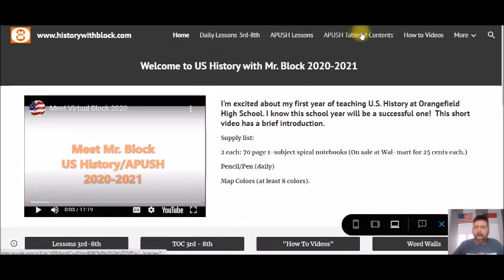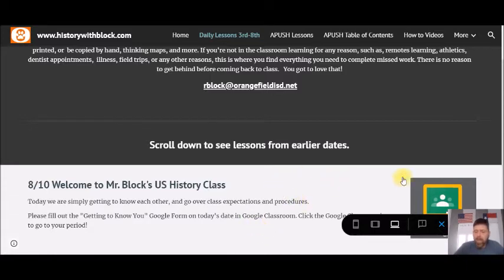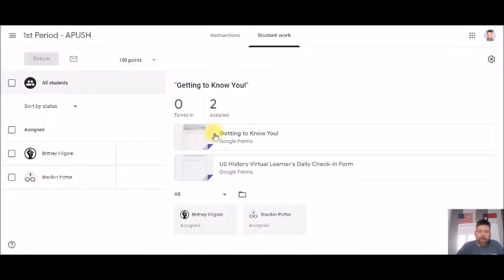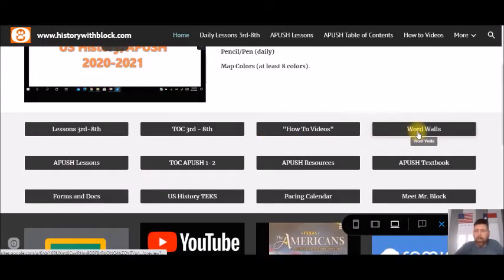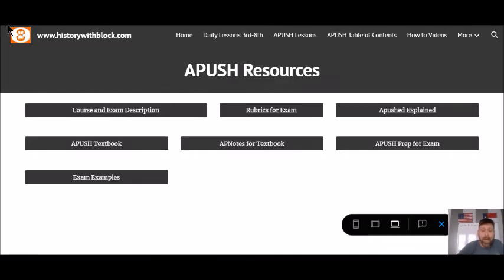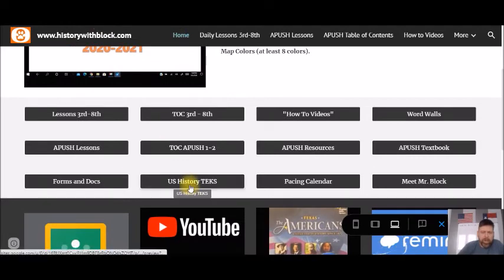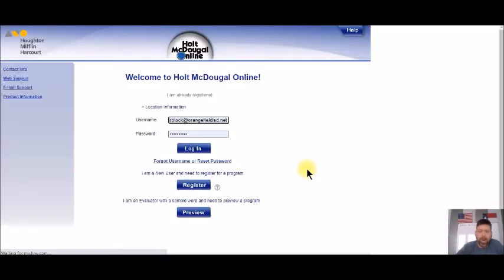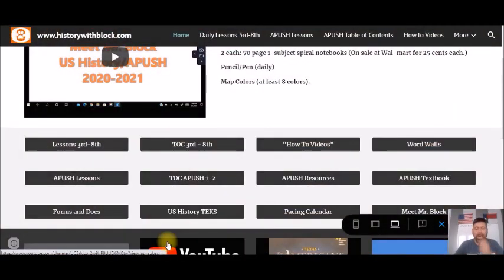How to Use www historywithblock com